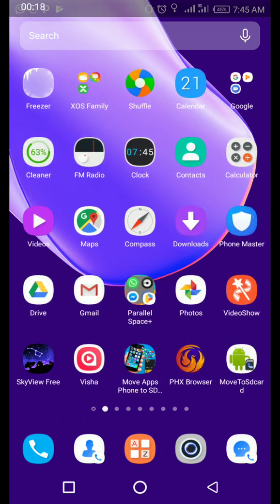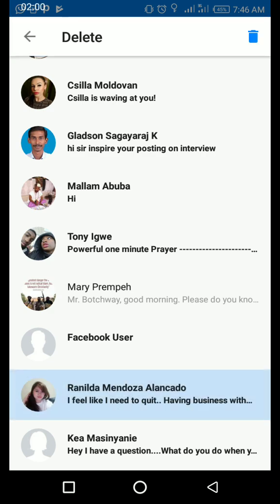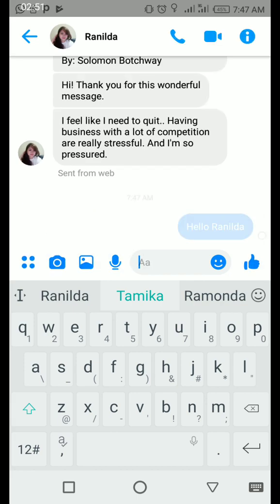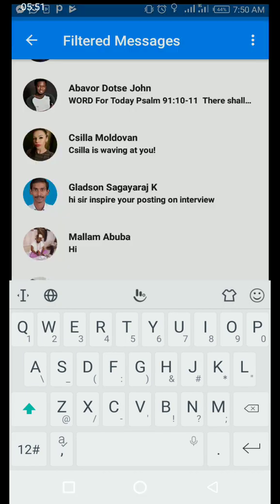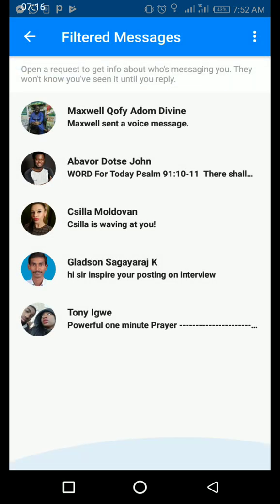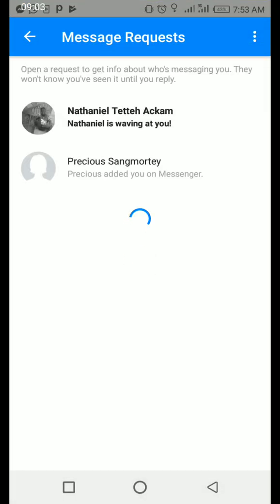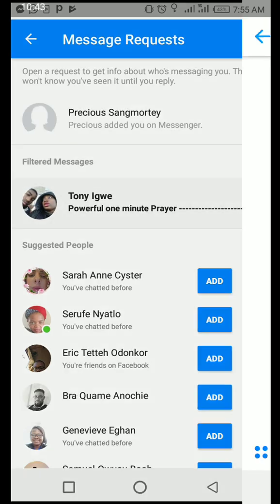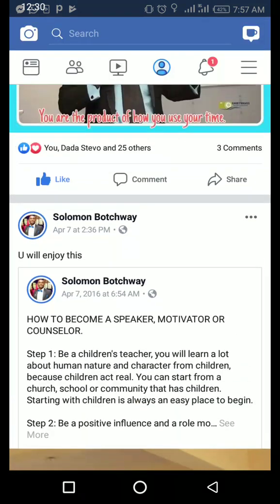How to See all hidden facebook chats or filtered messages hiding in messenger.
How to Check your Hidden or Filtered Facebook Messenger chats and replying important ones or deleting spam ones. All tips and tricks

See all hidden facebook chats or filtered messages